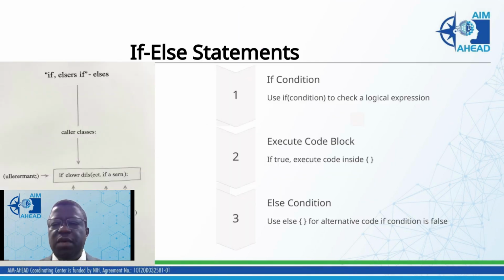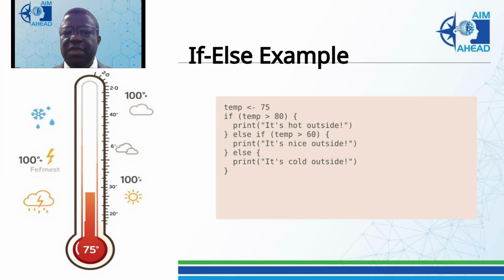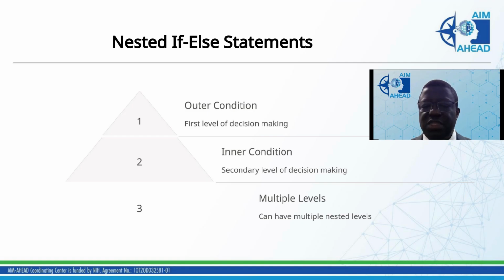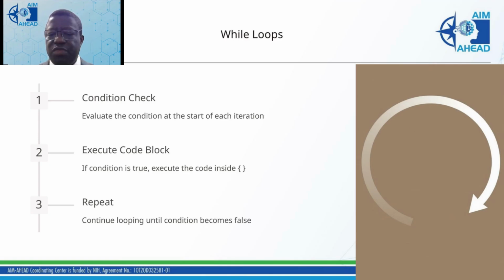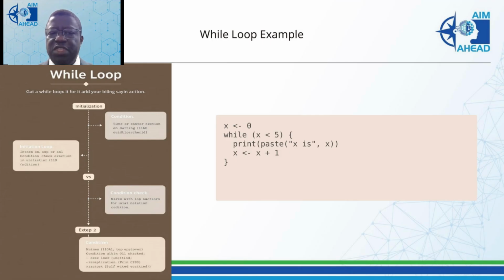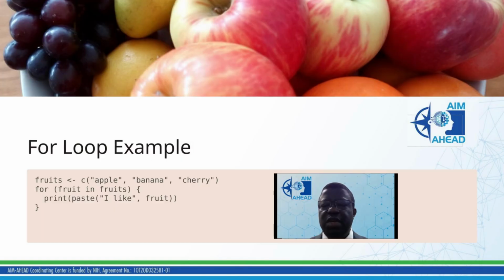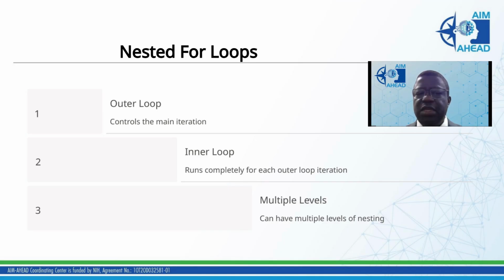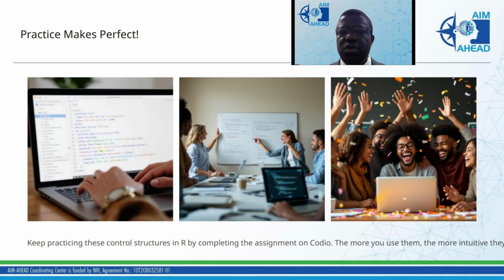AOS If Statement Loops pptx